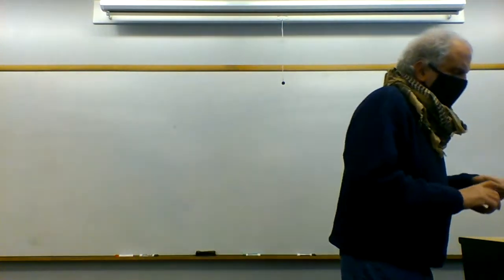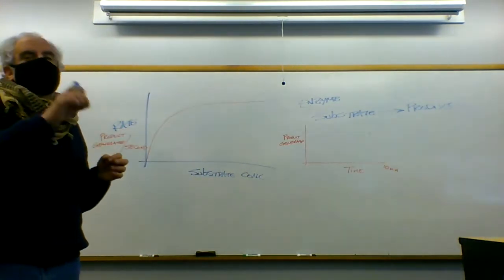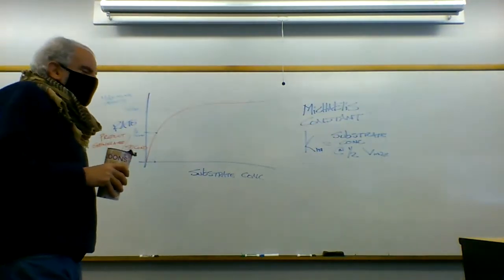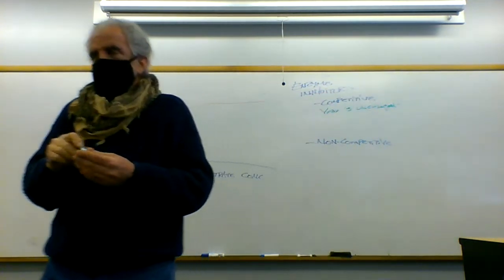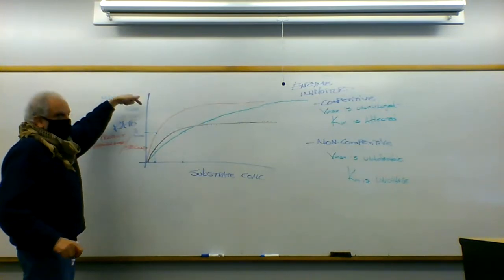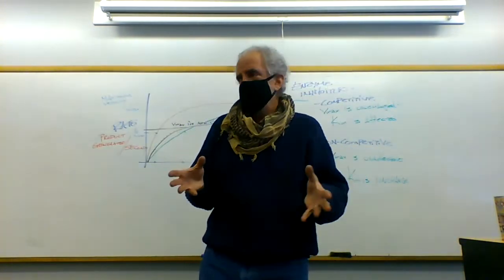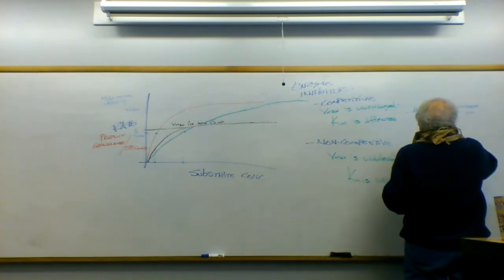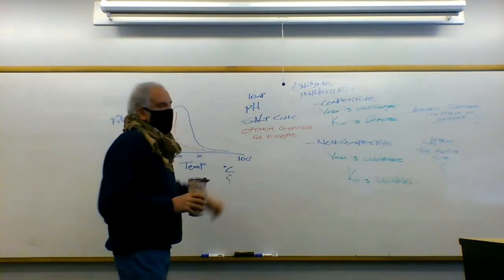Molec and Cell 2/10